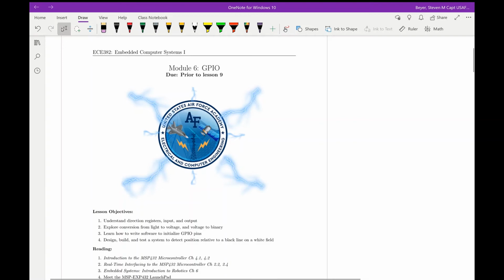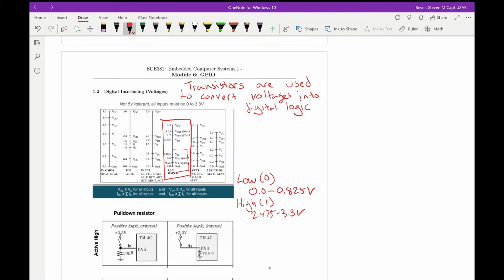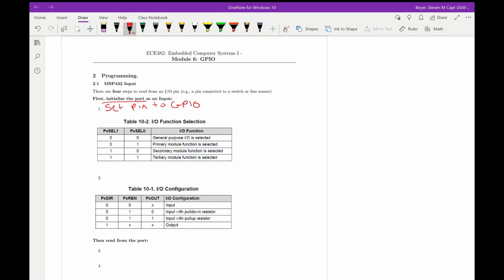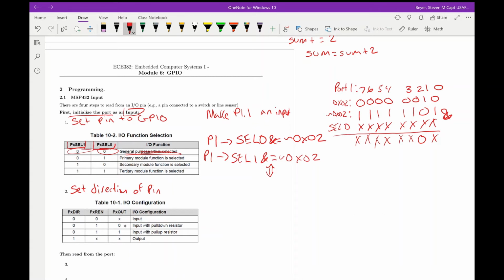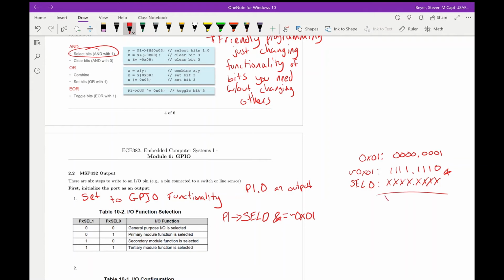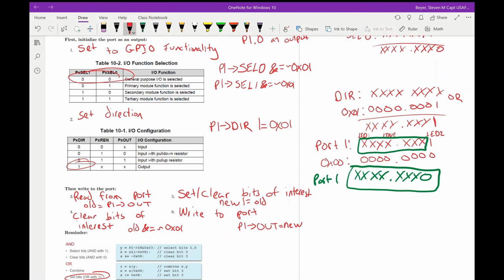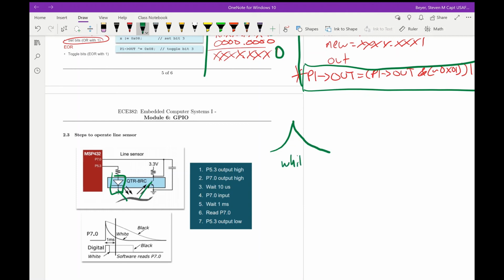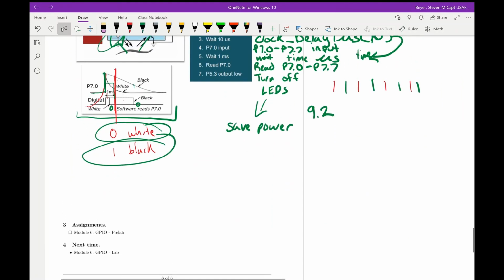Module6 - Video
Module 6: GPIO - Lecture video: MSP432 and Programming.